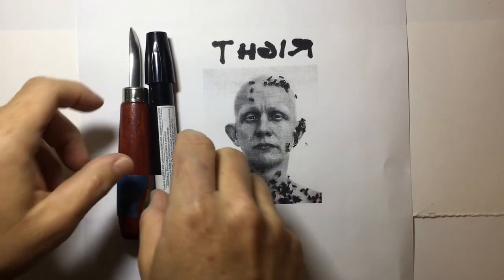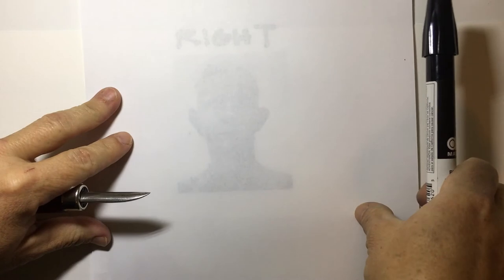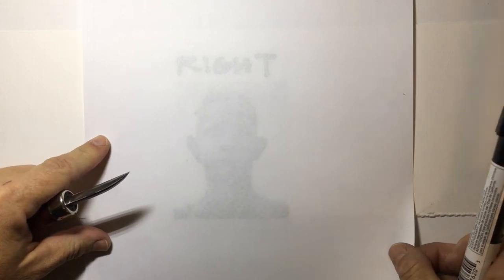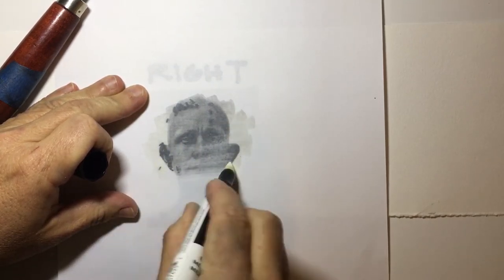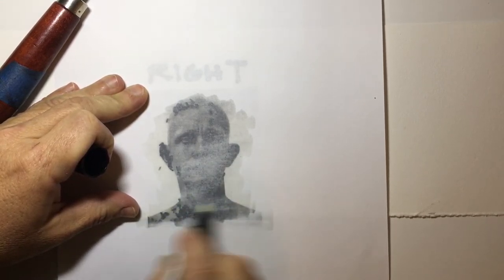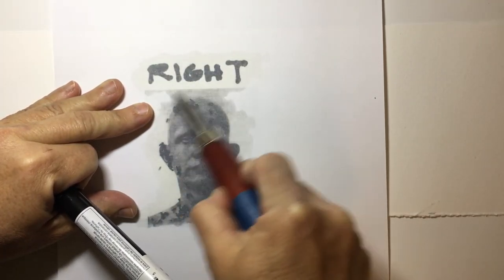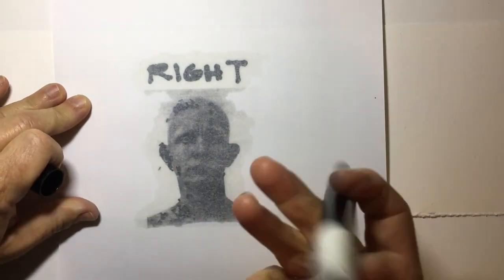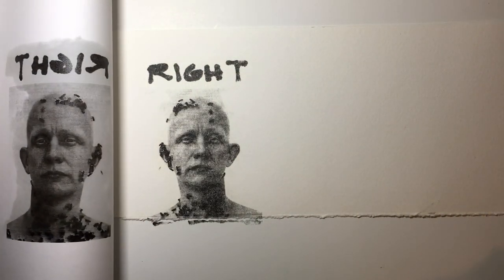Printmaking Demos: Xerox Transfers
How to do a Photo Xerox Transfer with a colorless blender.